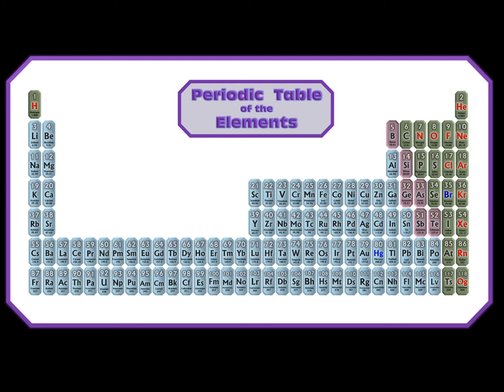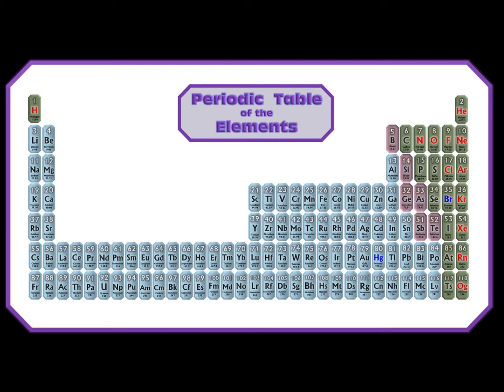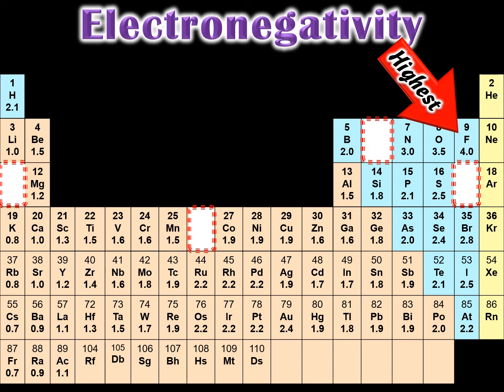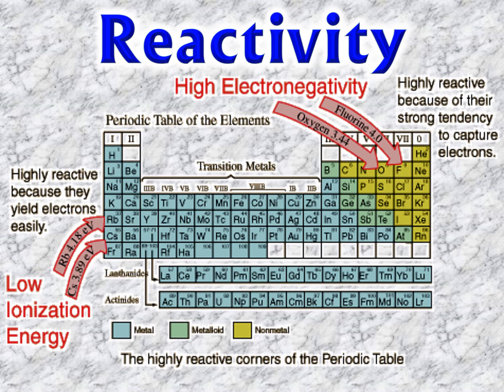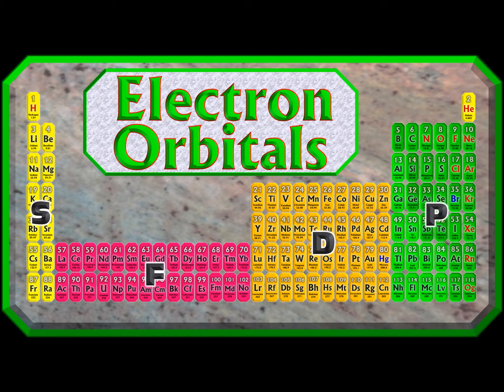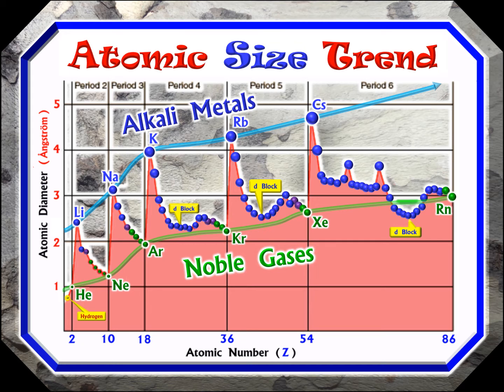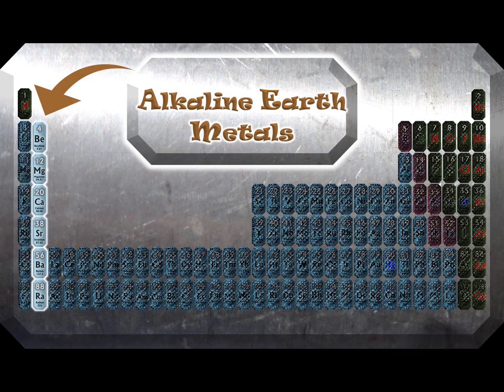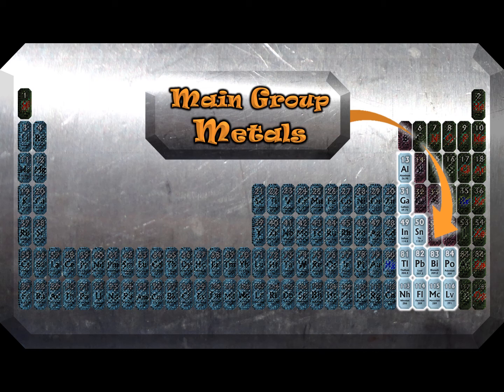Notes on Trends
Instruction on Periodic Trends.
Just the Basics are covered.
We will go into greater depth after we look at Atomic Structure.